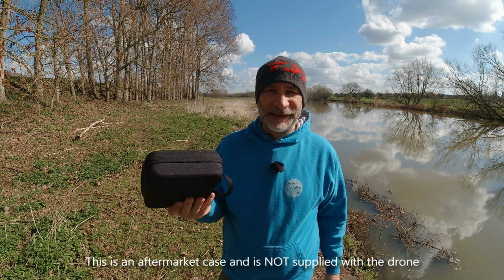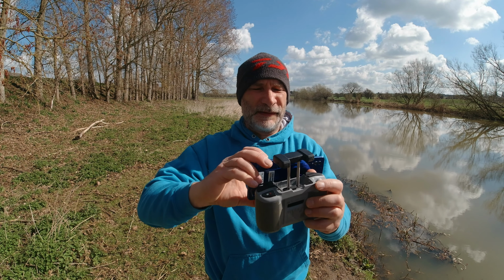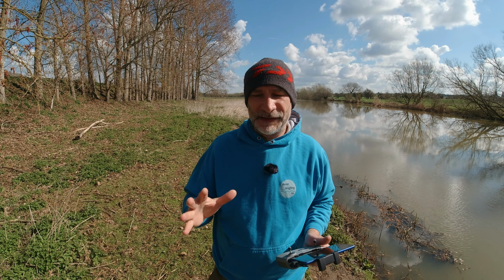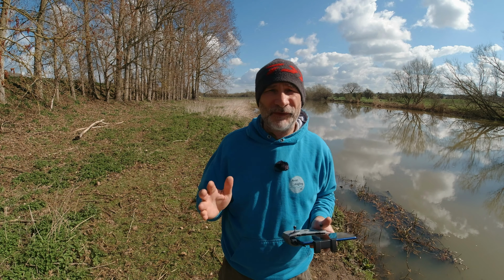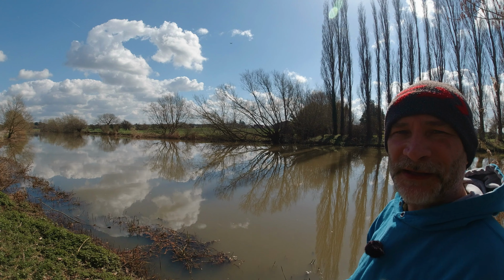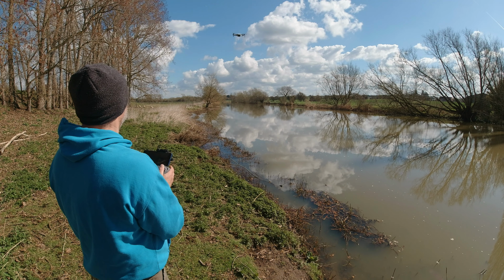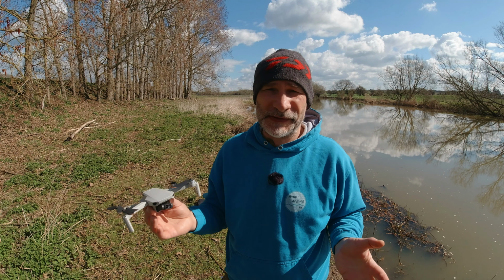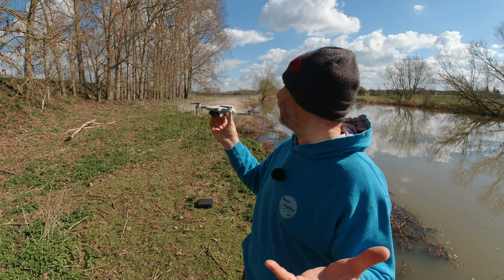DJI Mini 2 - Beginner's Guide - Basic Moves & Operation Handsfree - If I Can Fly This So Can You!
In this video I run you though the basics of the fantastic DJI Mini 2 drone and how I use it to enhance the look of my vlogs and film myself with it, handsfree.

That is a diary vlog of my fishing, with every session filmed and posted.

If you enjoy my videos and would like to become a patron of Avon Angling to help support the channel, please where you will find several ways you can get involved, each with it's own benefits.

As you will notice the comments are closed on all my videos.  I have done this as (I know from past experience) I do not have time to reply to them all and I feel very ignorant not doing so.  I don't want you to waste your time writing comments that I will not have chance to read.  Having said that, if you would like to get in touch on any specific issue, you can do so through my instagram account or facebook page.  The links are on the channel page.

Nic